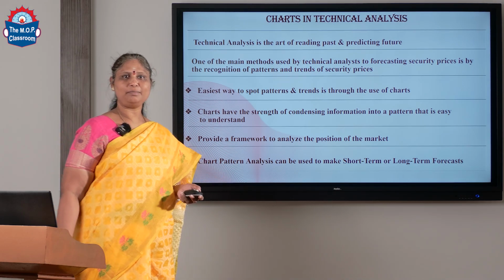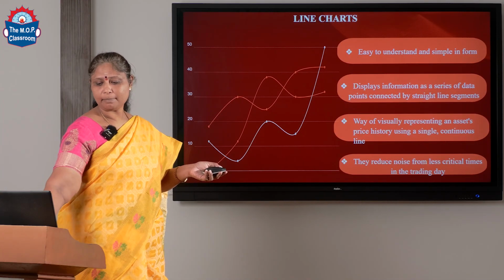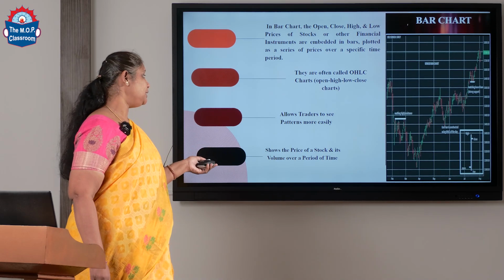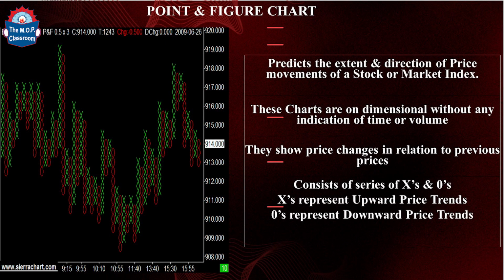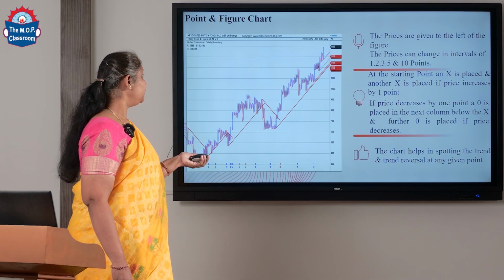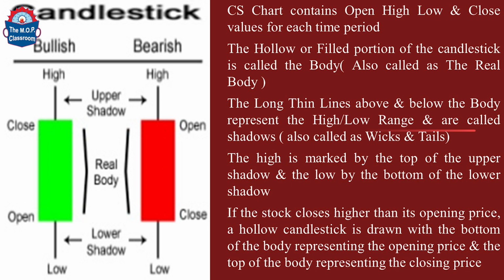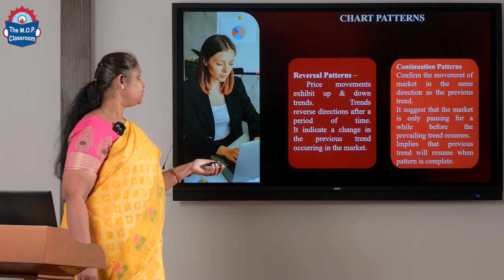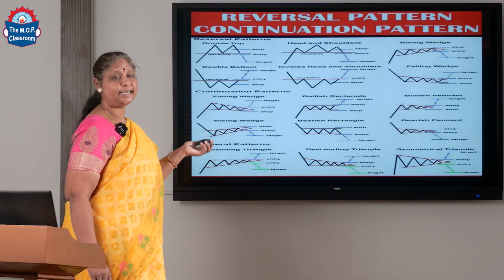INVESTMENT ANALYSIS & PORTFOLIO MANAGEMENT-TOPIC: CHARTS-Ms Nirupama